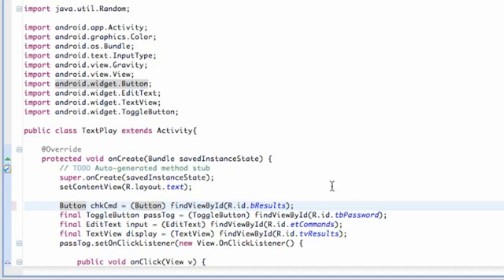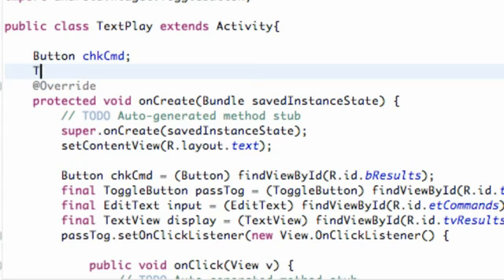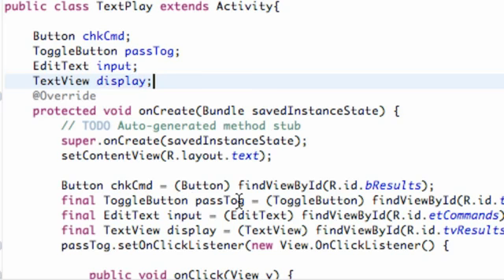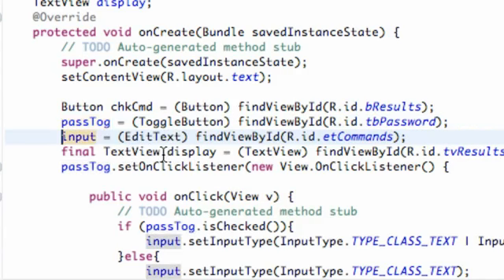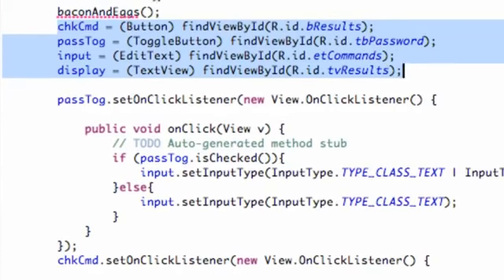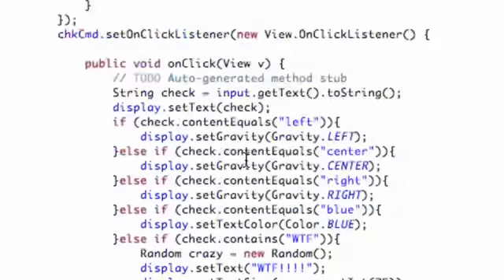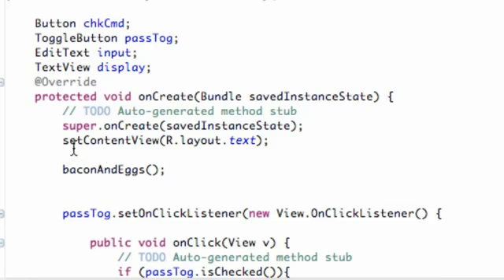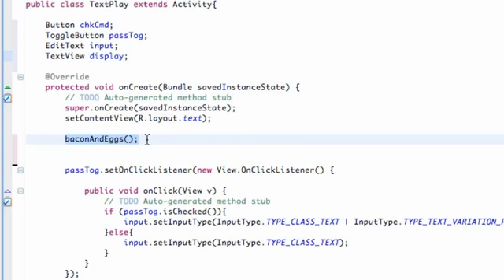Android Application Development Tutorial 033 Creating a Method